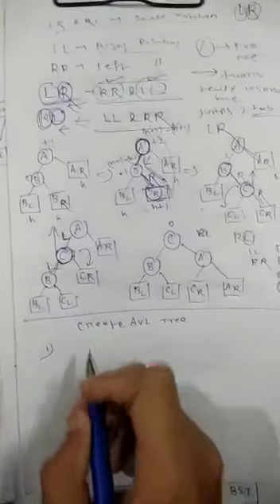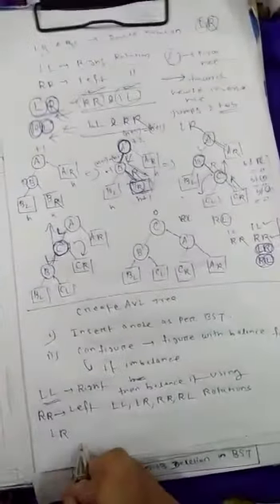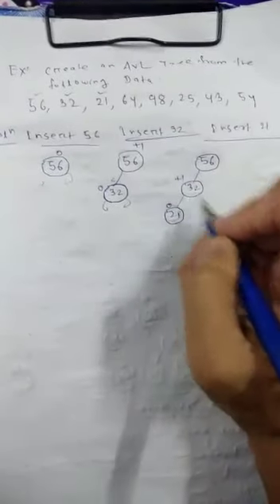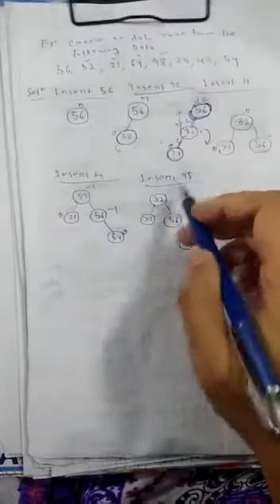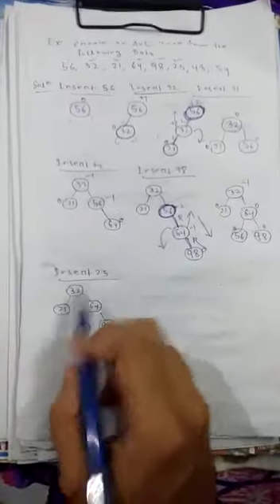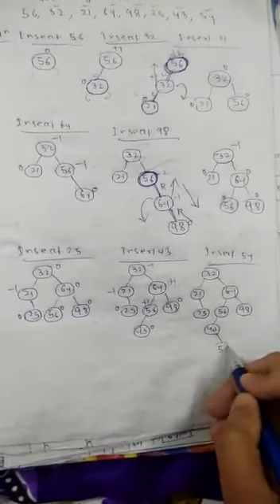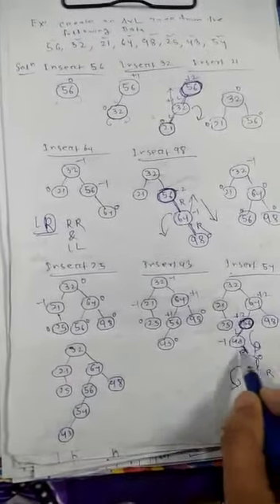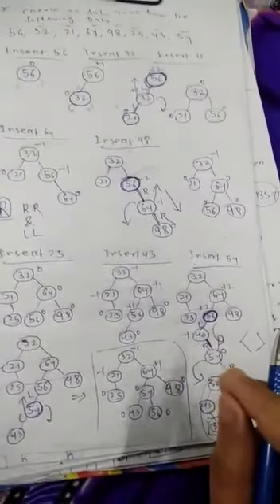DS: Lecture 6.5 Insertion in AVL Tree